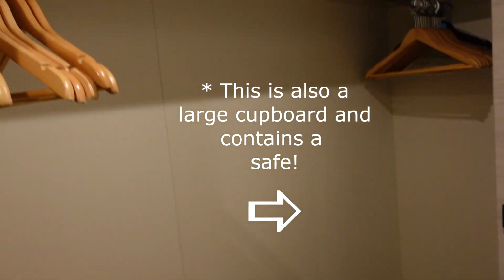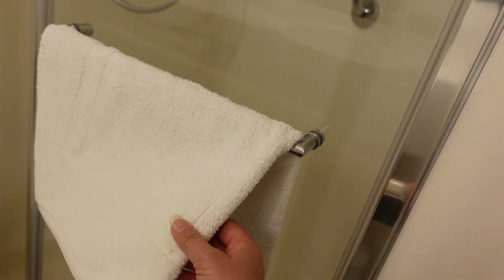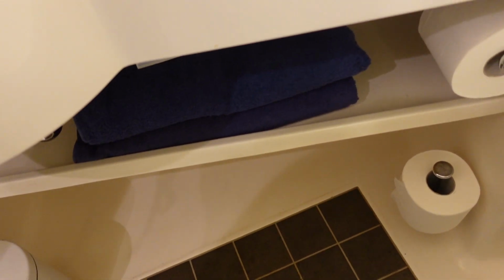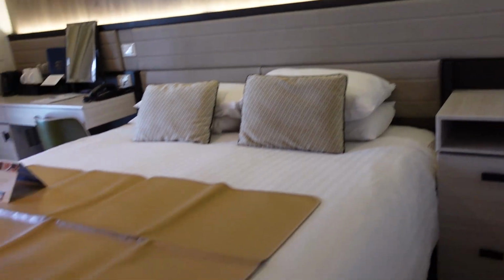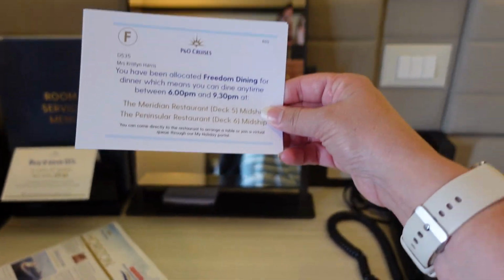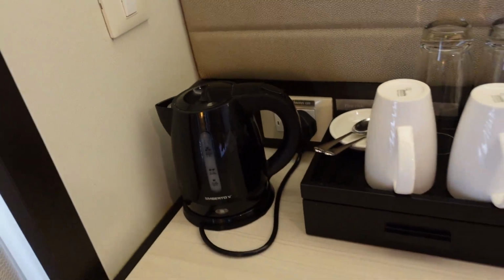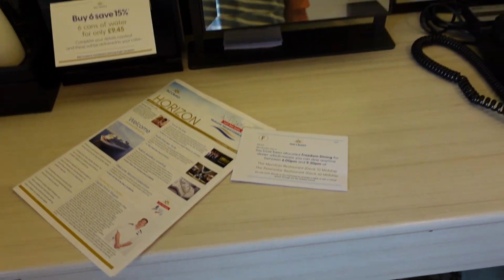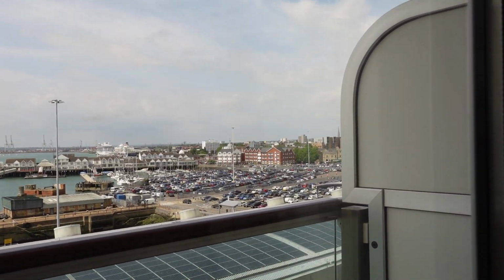P&O Britannia Balcony Cabin Tour 🛳️ Cabin D535 On Deck 11 Plus Freedom Dining Surprise!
Come aboard! 🚪 In this short but informative video, we give you a full tour of Cabin D535 on Deck 11 onboard the P&O Britannia! This is a balcony cabin in double bed configuration, and we show you exactly what to expect — from the layout and storage to the view from your own private balcony.

We were also allocated Freedom Dining with this cabin — and while we were initially a bit disappointed, it actually turned out to be a brilliant fit for us! 🍽️

Perfect if you're:
✔️ Considering booking this exact cabin
✔️ Wondering what Freedom Dining is like
✔️ Wanting a quick, no-fuss room tour before your cruise!

🎥 Make sure to check out our full cruise vlog series aboard Britannia for more tips, ship tours, and fun with the Persistent Traveller family!